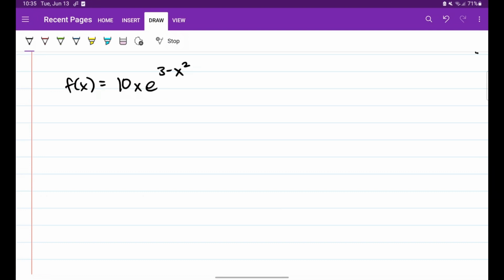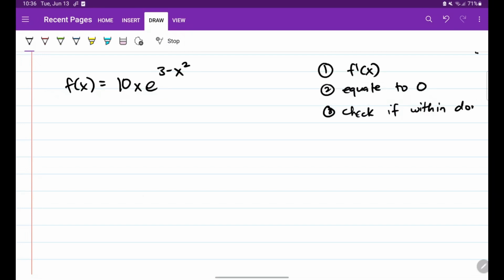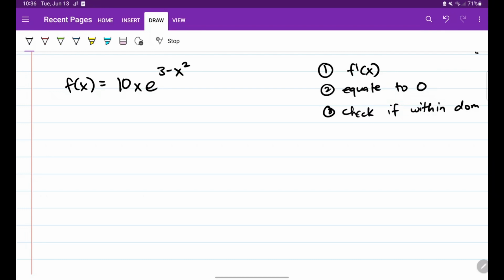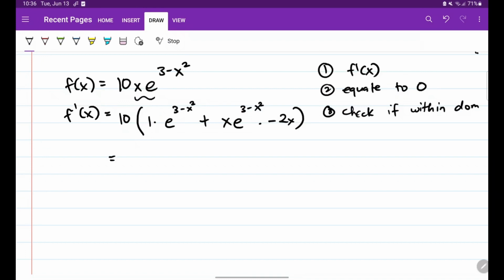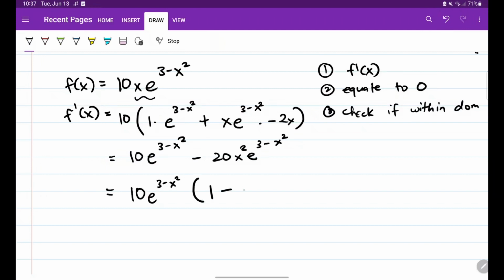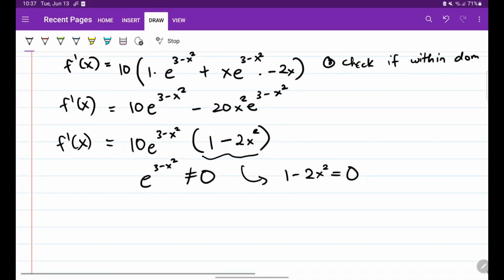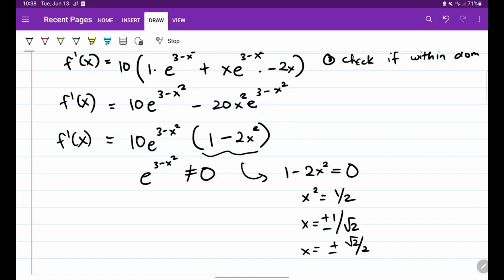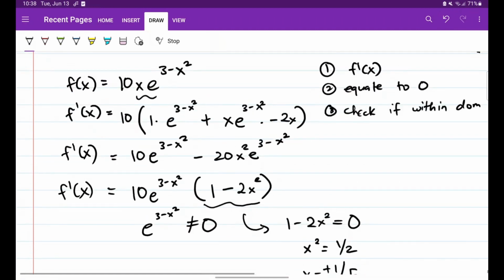Critical Numbers | Example 1 | Quick Calculus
In this video, we will be solving an example regarding critical numbers